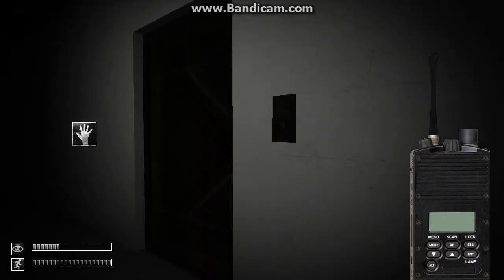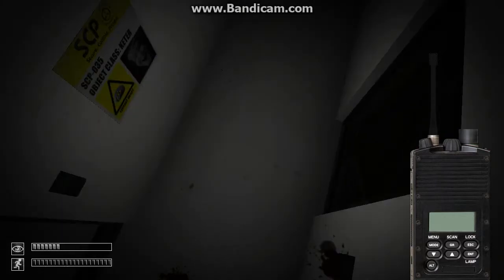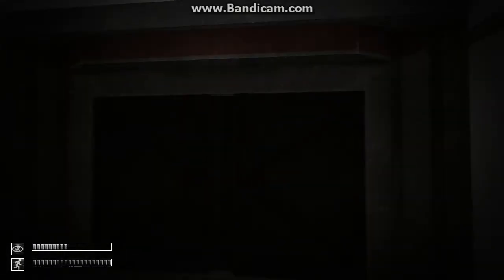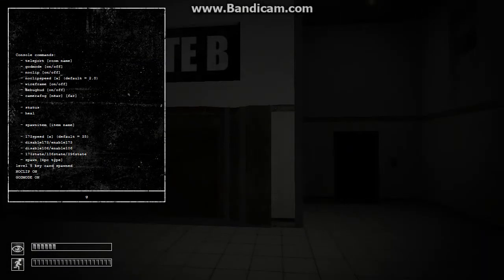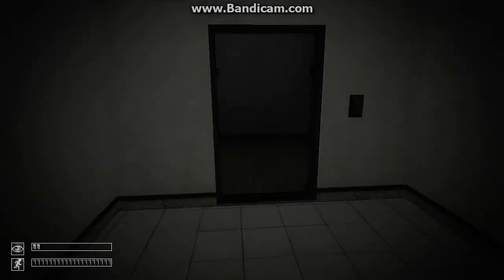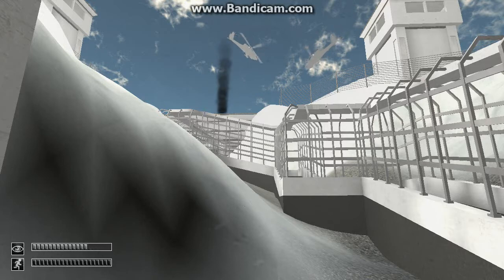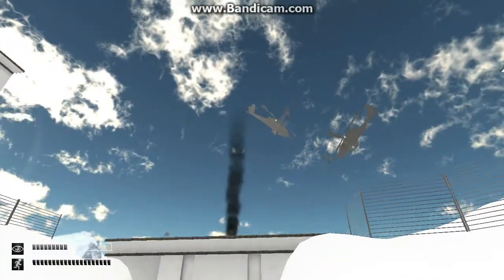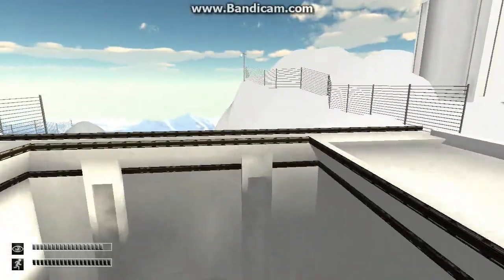SCP-Containment Breach: Part 4 (Ending): I CHEATED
Thanks for the support guys it means a lot! It really helps!